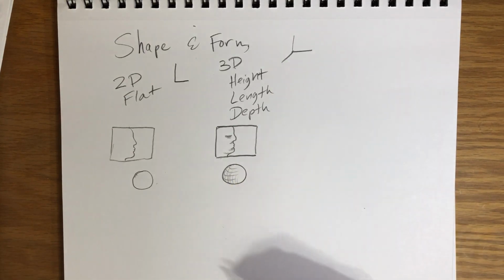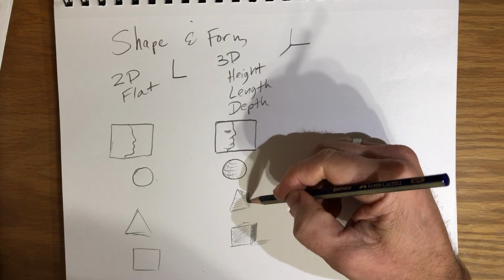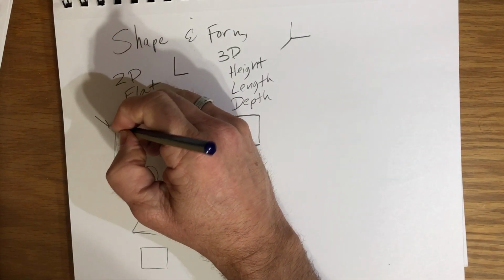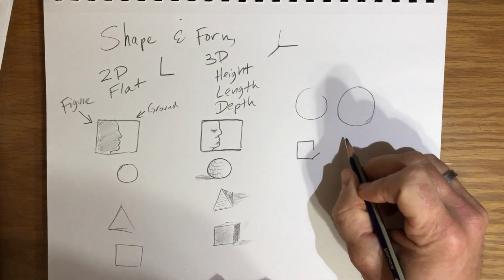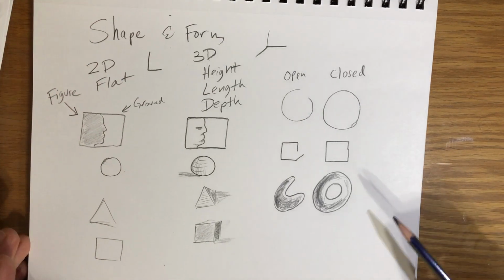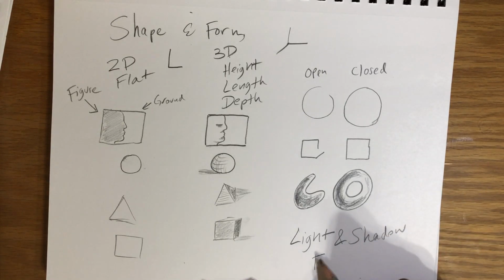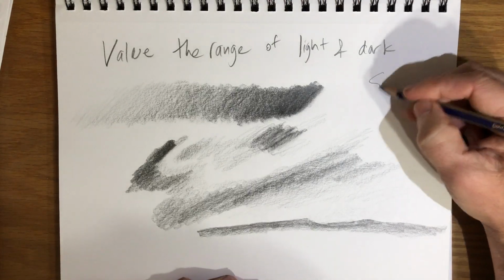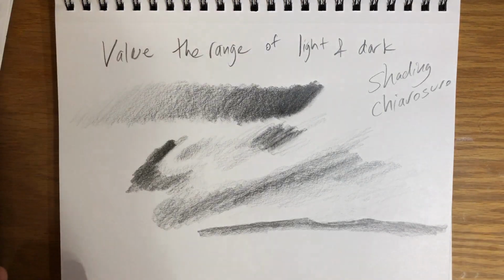Drawing the Elements of Art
In this video I demonstrate some simple techniques for drawing with the elements of art